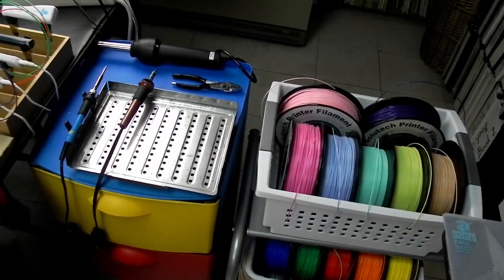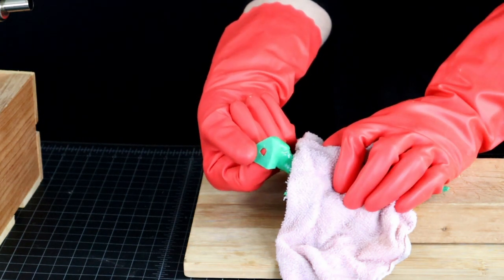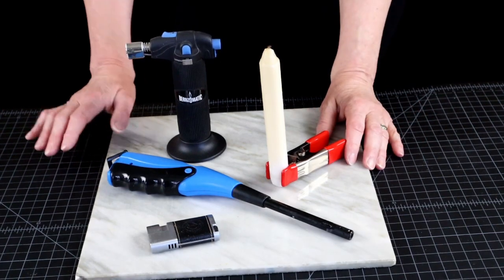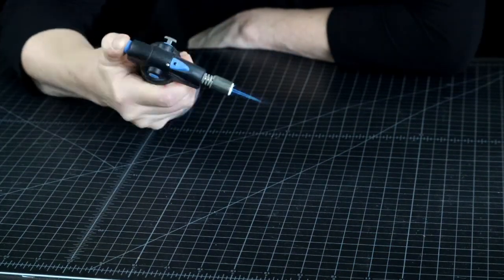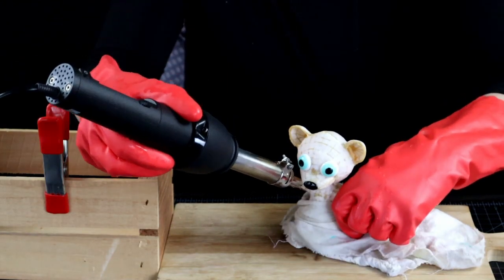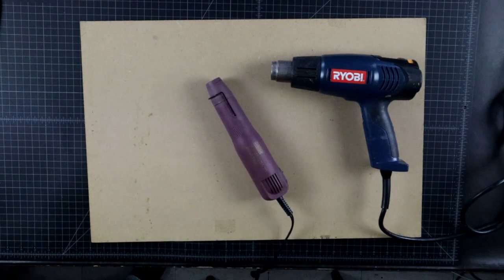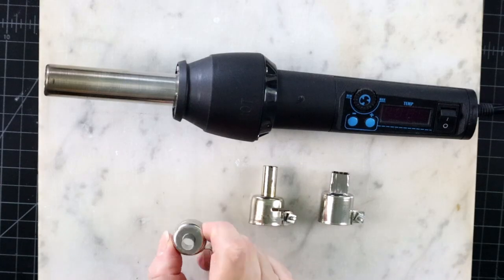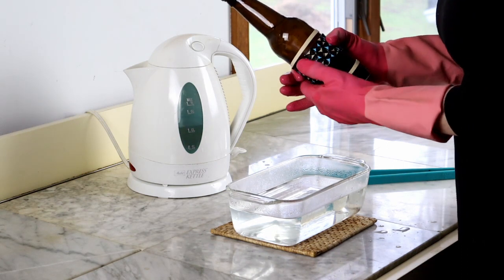My 3d pen studio Heat gun & flame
How to reshape your 3d pen project, with a flame or a heat gun?
Choose the right tool for best results. Great information for artists, STEM teachers, art teachers, homeschooling parents, crafters, and all 3D pen enthusiasts.

RECOMENDED VIDEO:
How to get 3d pen projects from 2d to 3d - Heat forming

TOOLS AND MATERIALS:
3d pen patterns:

3d pen: